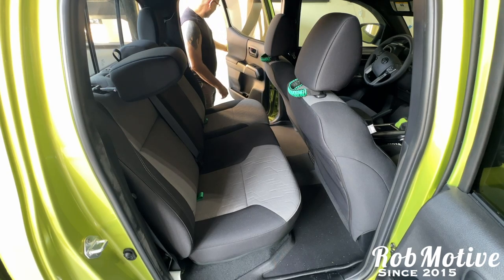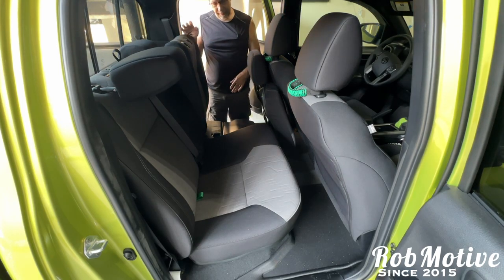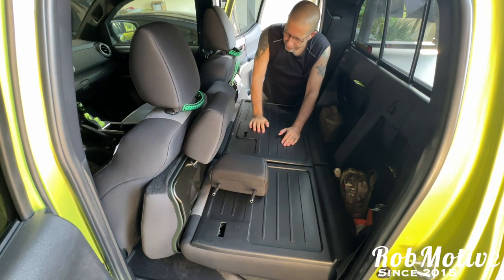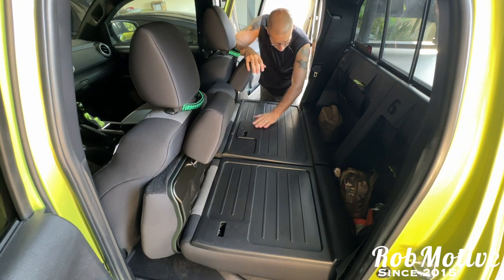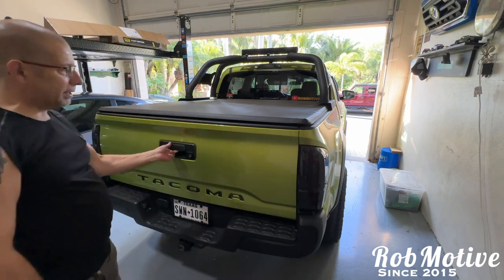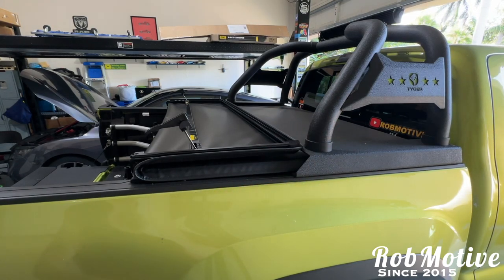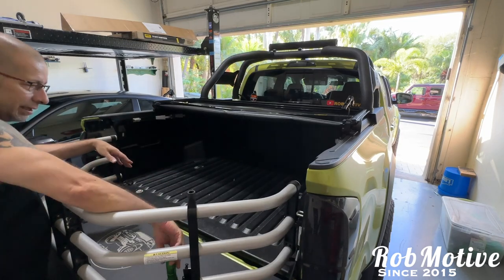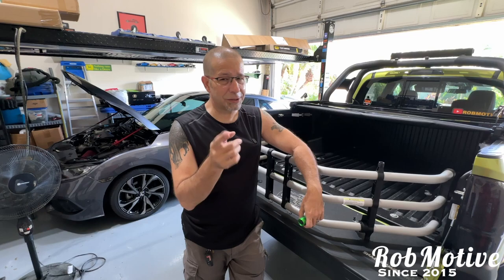Toyota Tacoma Seat And Bed Cover Operation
Toyota Tacoma Seat And Bed Cover Operation: How to

                               (COMMISSIONS EARNED)
LED Headlight Bulbs AD: Fahren 9004/HB1 LED Headlight Bulb, 14000 Lumens Super Bright LED Headlights Conversion Kit 6500K Cool White IP68 Waterproof, Pack of 2

Shock Proof Iphone Case AD: Red2Fire for iPhone 14 Plus Case,[15ft Shockproof][3X Tempered Glass Screen Protector+3X Camera Lens Protector] Heavy Duty Protection Phone Case Cover - Black

Chemical Guys Carwash Kit AD: Chemical Guys HOL126 14-Piece Arsenal Builder Car Wash Kit with Foam Gun, Bucket and (5) 16 oz Car Care Cleaning Chemicals (Works w/Garden Hose)

Glass Cleaner AD: Invisible Glass 91164-3PK 19-Ounce Cleaner for Auto and Home for a Streak-Free Shine, Deep Cleaning Foaming Action, Safe for Tinted and Non-Tinted Windows, Ammonia Free Foam Glass Cleaner, Pack of 3

Micro Fiber Towels AD: PIPIMOO Microfiber Cleaning Cloth for Cars - 15.8"x11.8" Microfiber Towels for Cars Ultra Absorbent & Soft (8Pack) | Multi-Color Lint Free Rags for Car Motor Cleaning Detailing Polishing Drying

GRILLE LIGHTS AD: Seven Sparta Grill Led Lights 4 PCS with Fuse for 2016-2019 Aftermarket Toyota Tacoma TRD PRO Grille (Amber Shell with Amber Light)

HILINE BUMPER BodyAD: Armor 4X4 Fits 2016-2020 Tacoma HiLine Series Front Bumper TC-19339

LED LIGHT BAR FOR THE ABOVE BUMPER AD: LED Light Bar 20 inch, 4WDKING Screwless Design with DT Connector Wiring Harness Kit Dual Row Light Bar Mount on Front Bumper and Grille, Compatible for Ford F150 Tacoma Jeep Wrangler